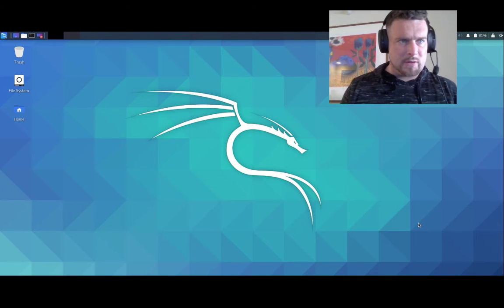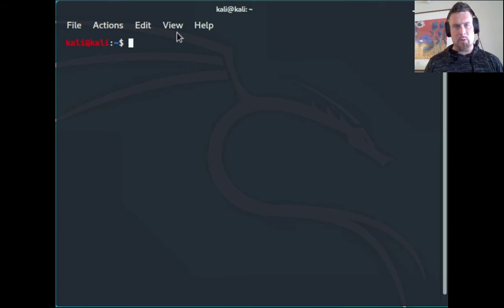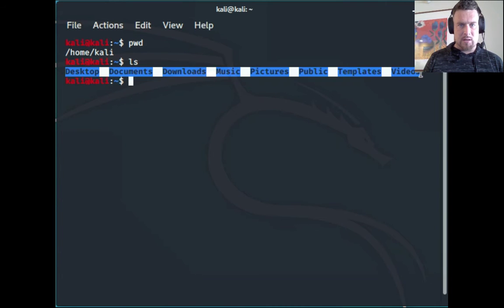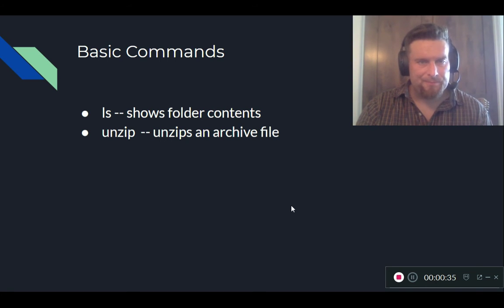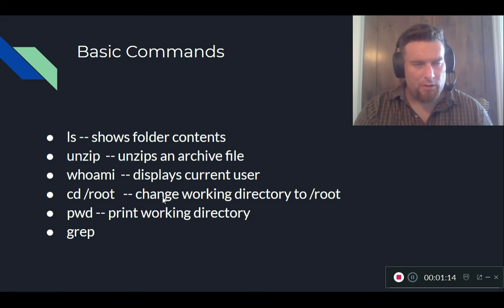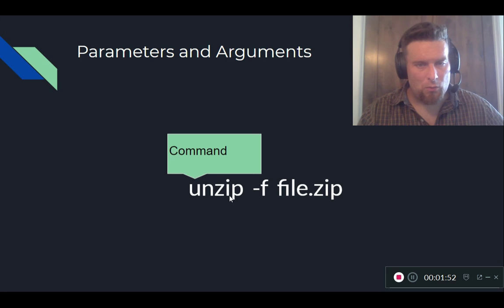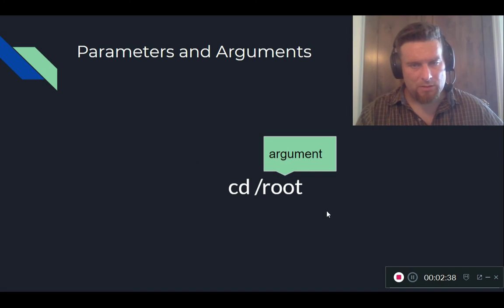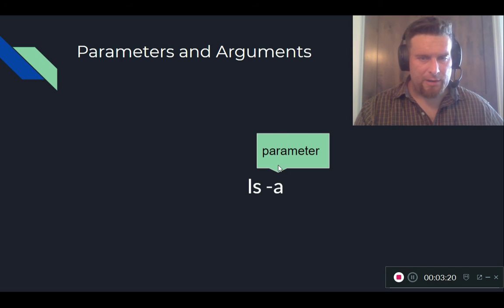Command line basics in kali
In this video I I'm beside that discuss a few points about the command line in Kali Linux. This is an important video because it may seem that the command line is very basic and dull at first glance but the more people dig into it the more they use it for things that are far more powerful than what can be done in a GUI. Take a look at my video and see for yourself. Thank you.